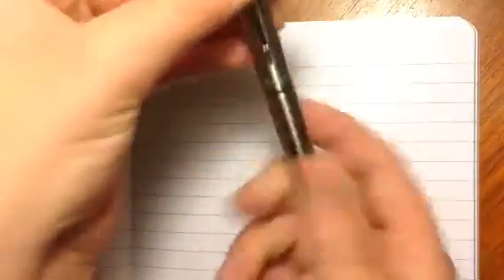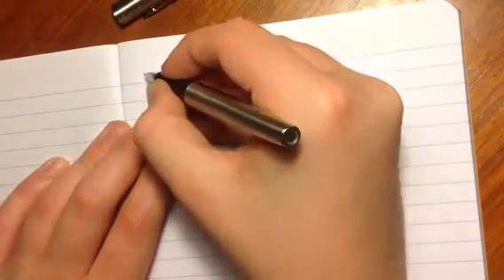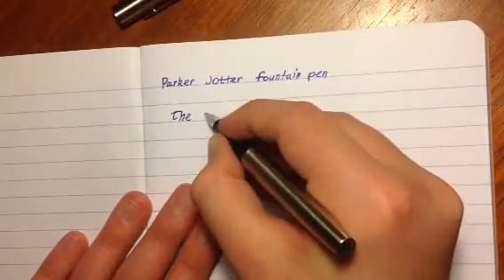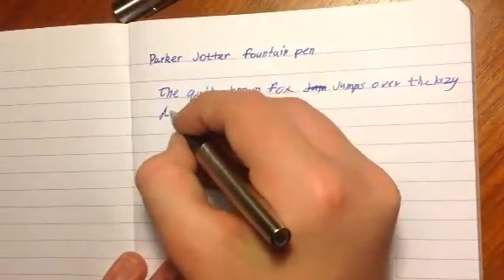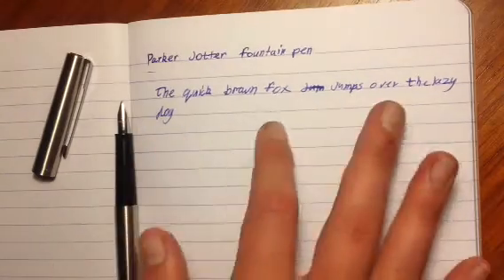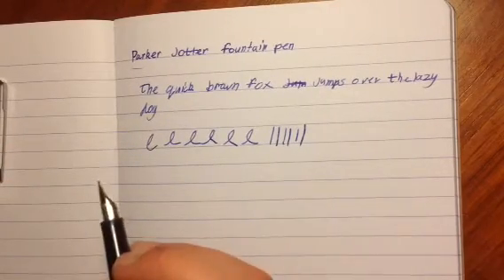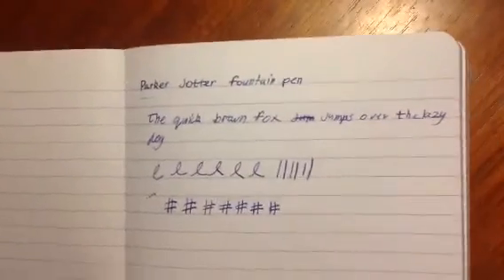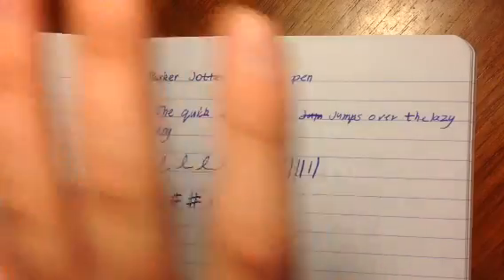Parker jotter fountain pen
Review of Parker jotter  fountain pen